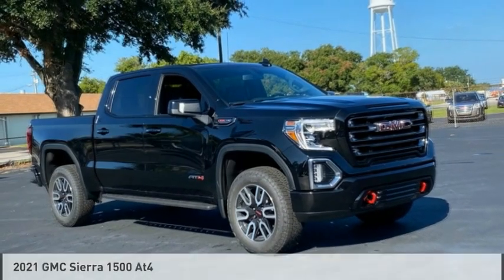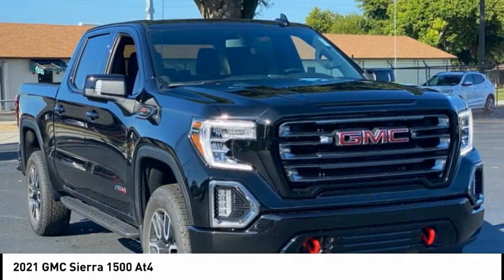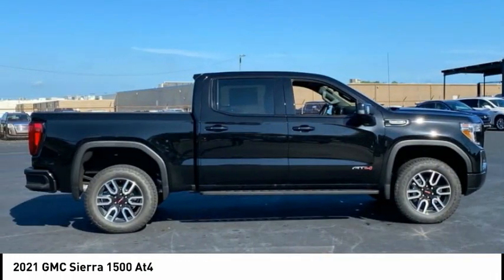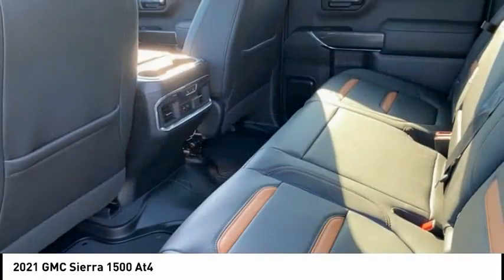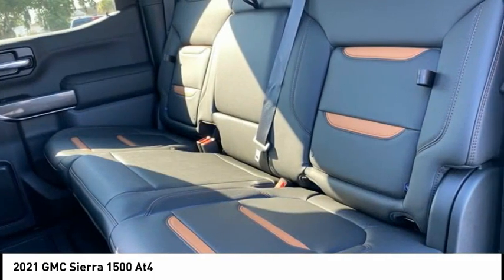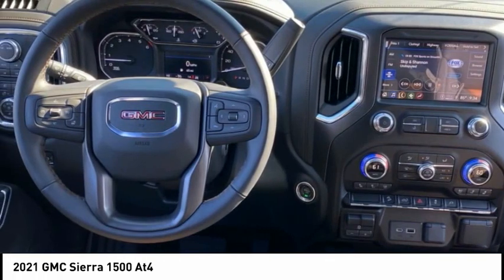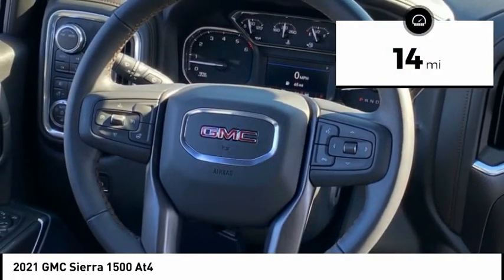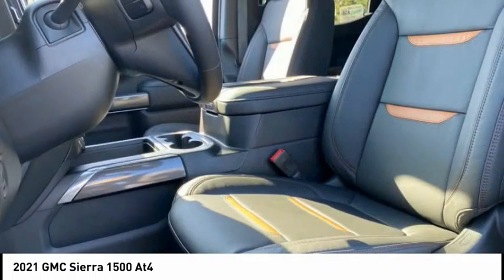2021 GMC Sierra 1500 6418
2021 GMC Sierra 1500 At4